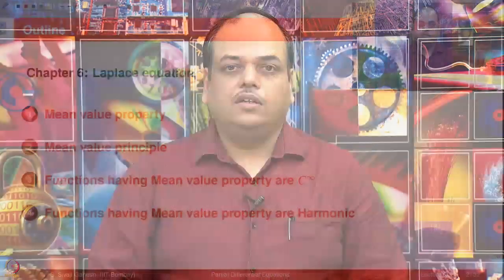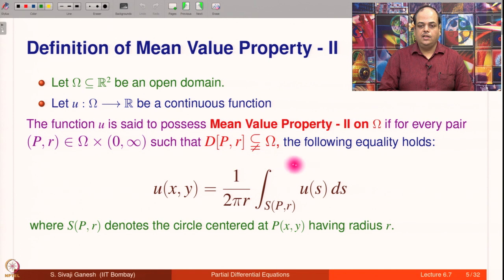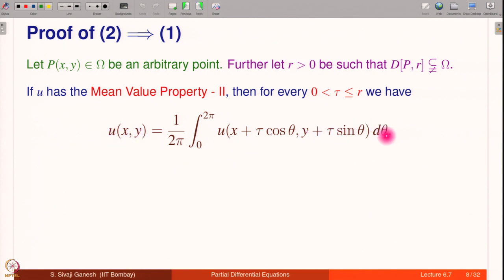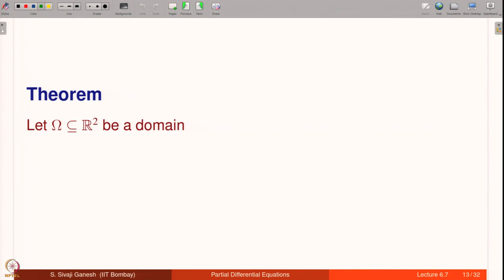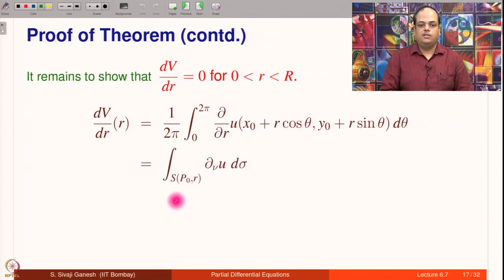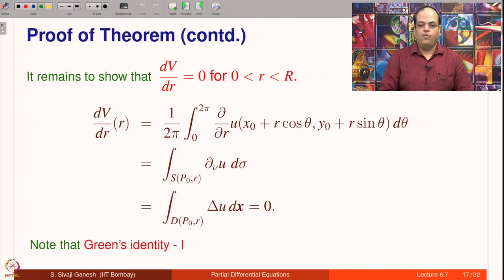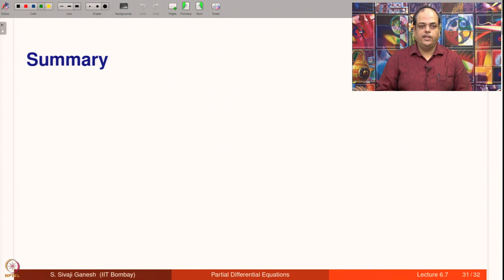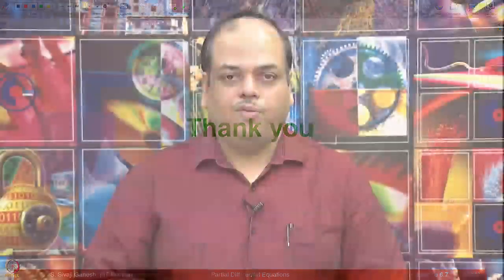Lecture 6:7: Laplace equation- Mean value property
In this lecture, a very important property associated with harmonic function, namely mean value property is introduced. MVP states that the value of harmonic function at a point is equal to its average on a disk or a circle around that point.